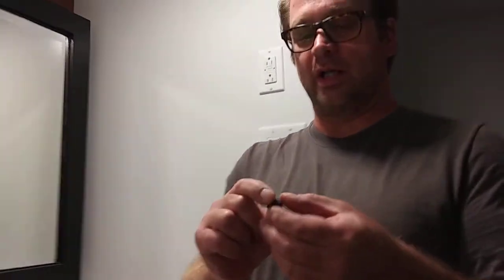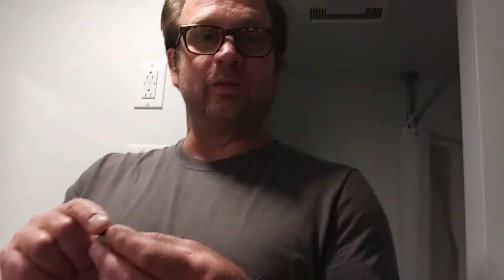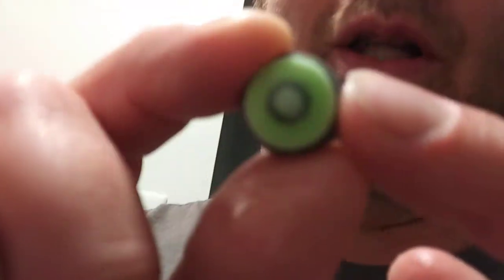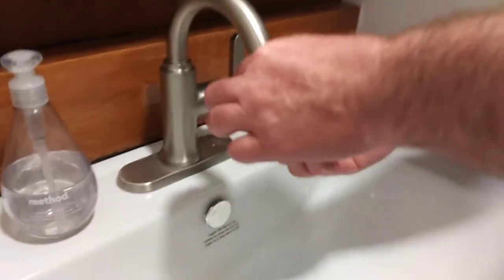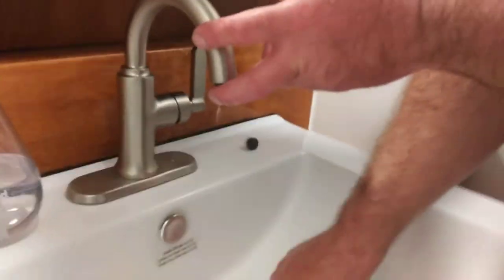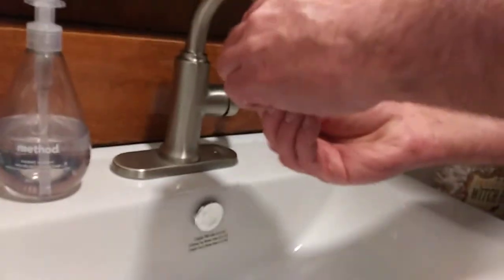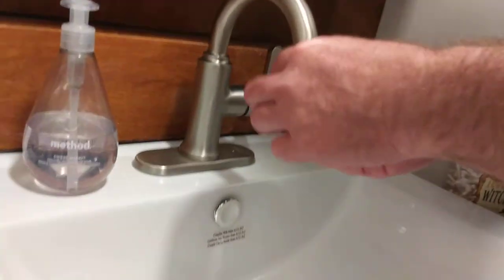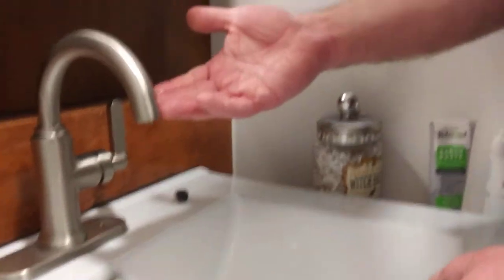Installing a Low Flow Aerator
Simon helps me measure flow rates on stock and low flow aerators and then films the simple install. Oliver asks for oatmeal and burps. Trailer Park Rehab, baby!